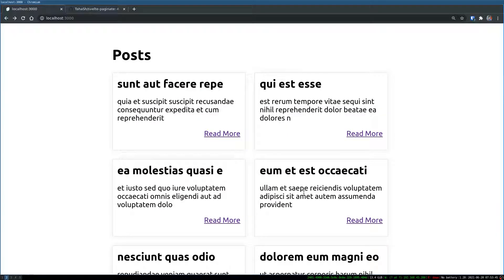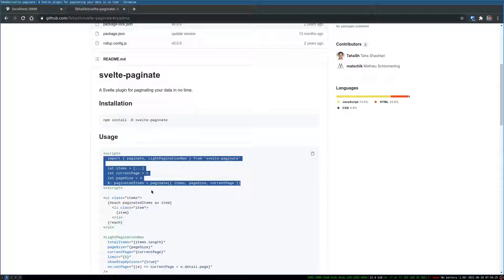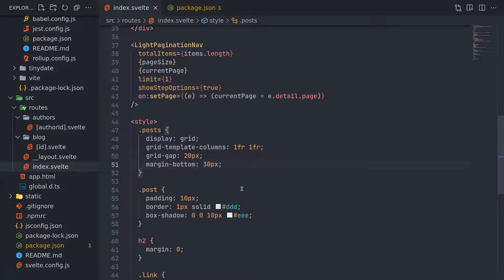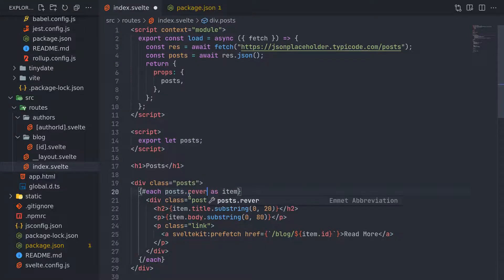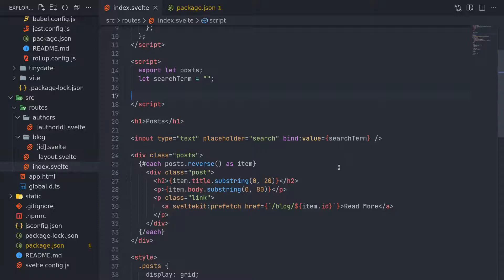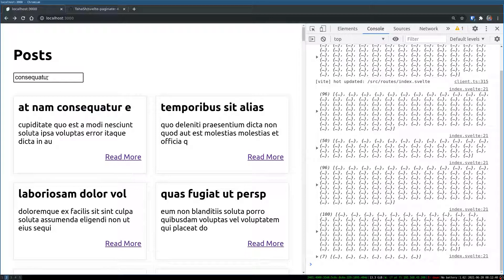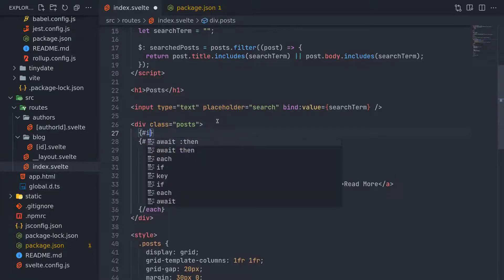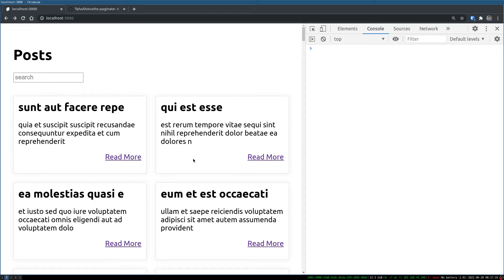Sveltekit Blog Pagination & Search Filter - Sveltekit Tutorial - 13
In this video, I will be showing you how to add a pagination to a sveltekit blog index and also how to filter blogs using a search input.